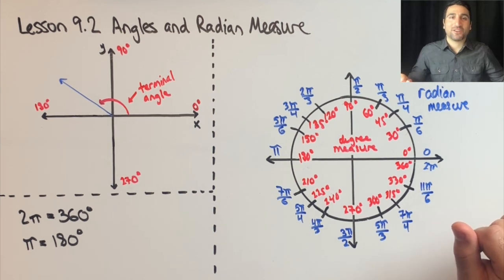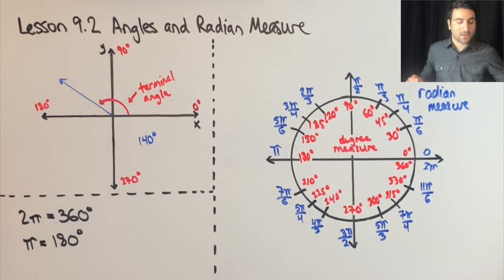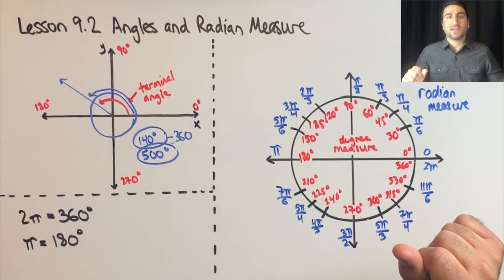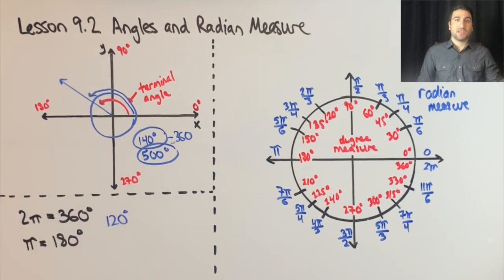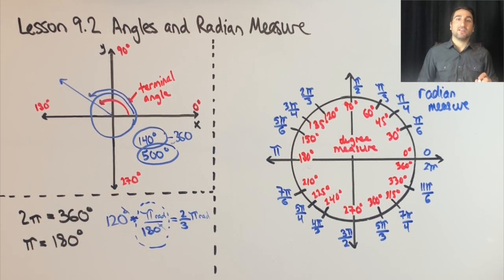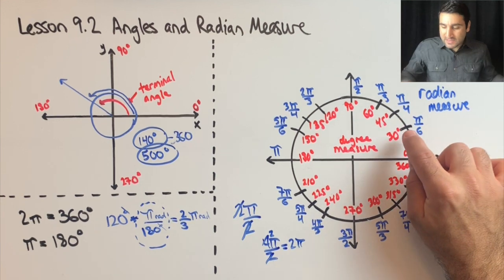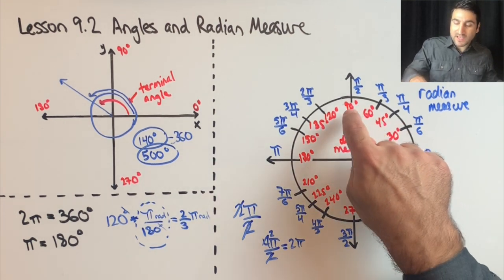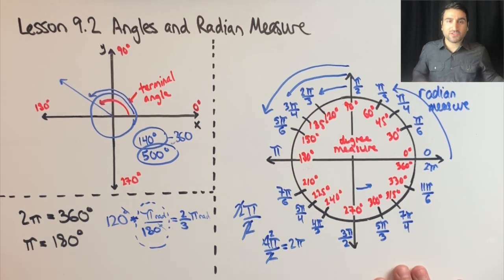Lesson: Angles and Radian Measure | Algebra 2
Lesson on angles and radian measure.